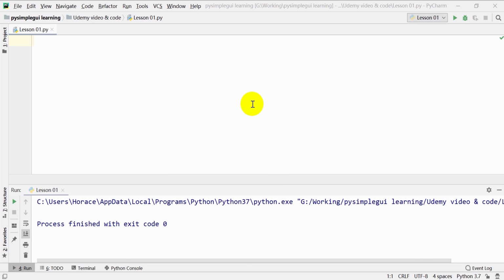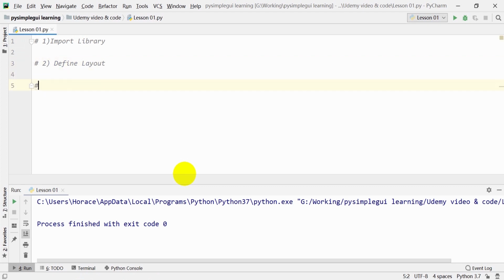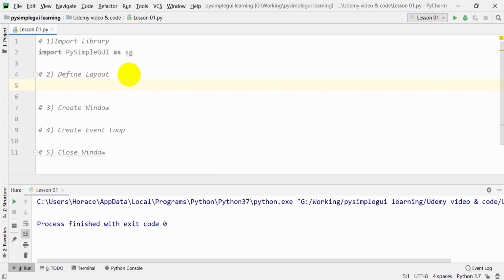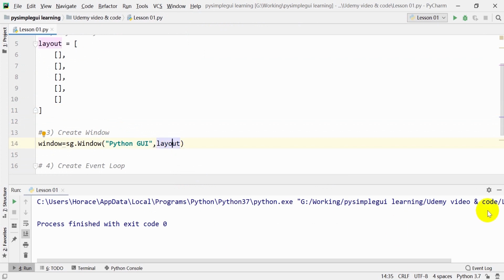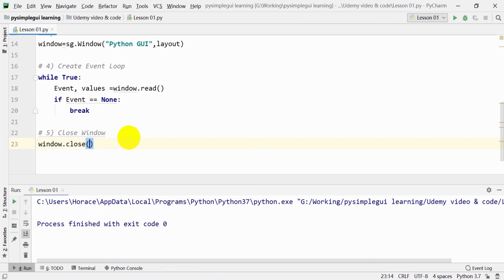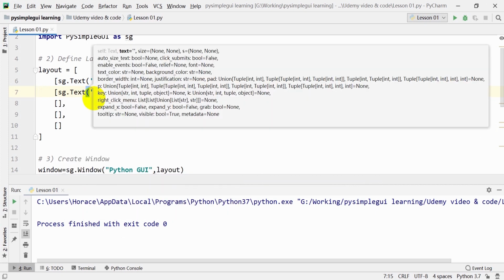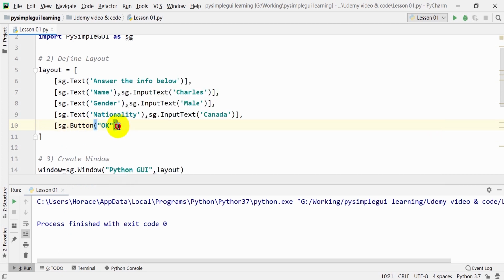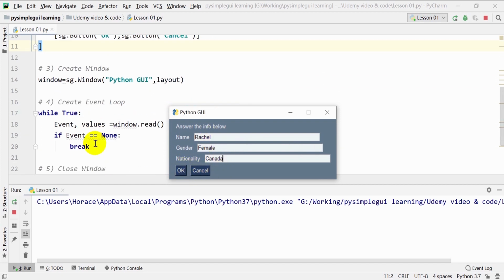Python GUI with PySimpleGUI - easy learn 01